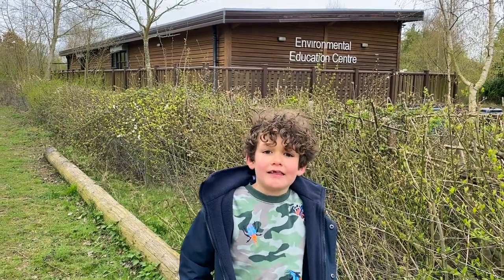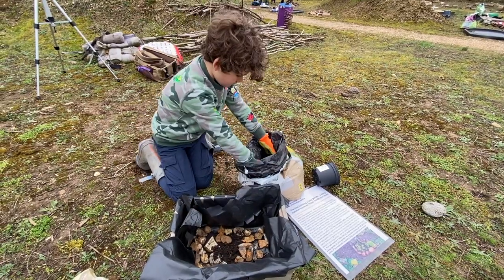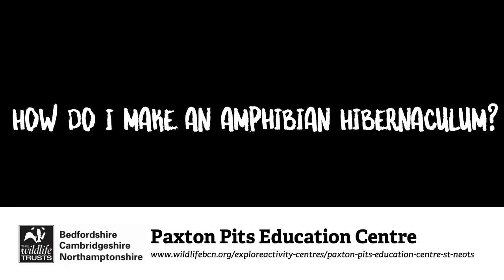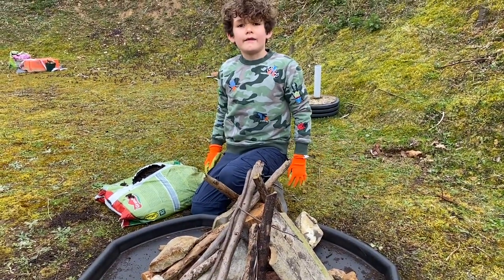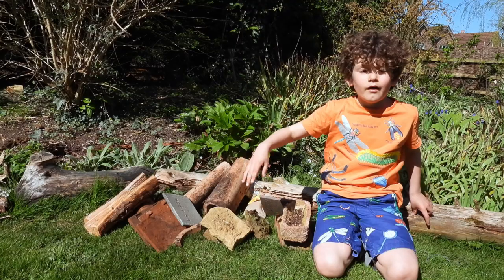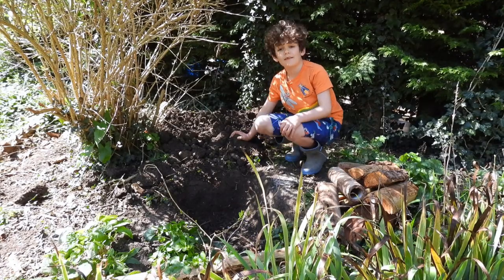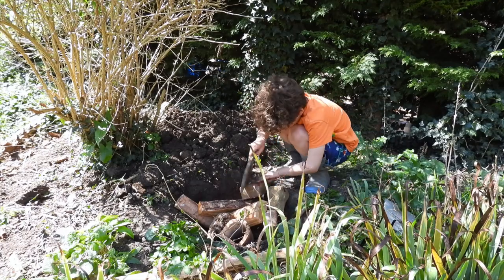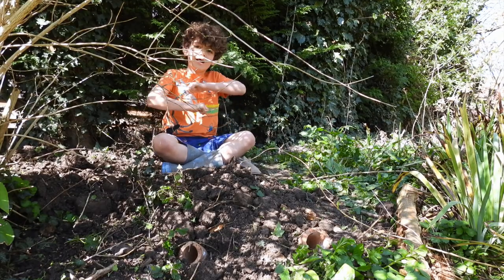Naturetastic | Building an Amphibian Hibernaculum | Wildlife Trust BCN Frogs, Toads and Newts